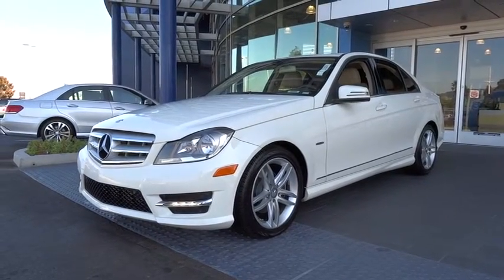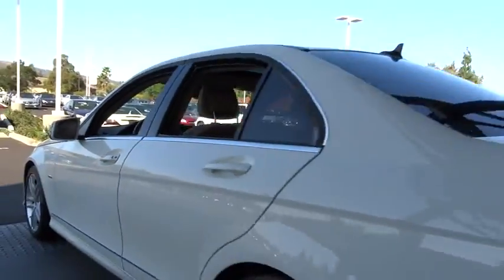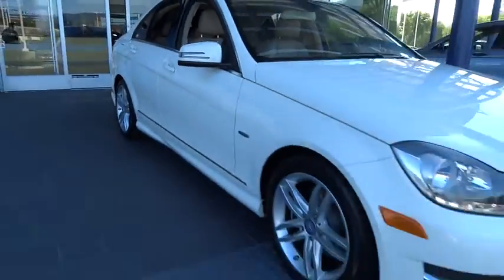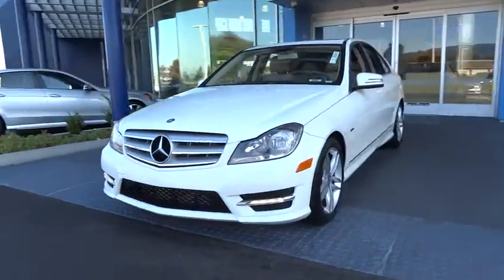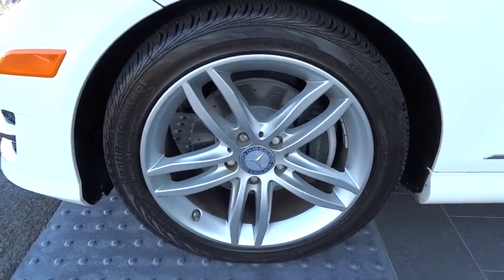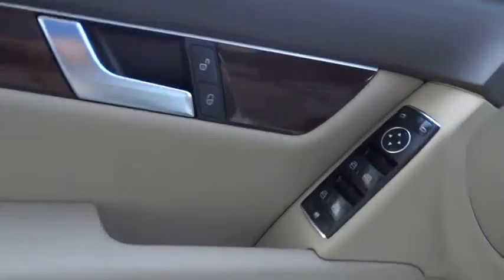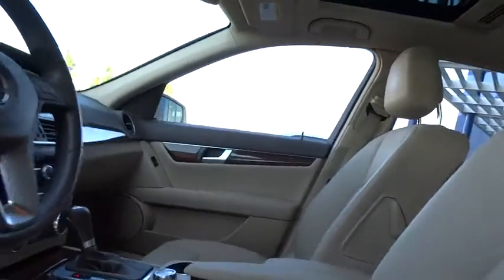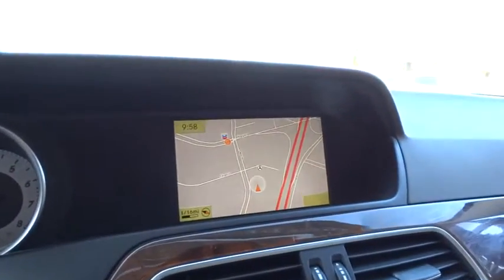2012 Mercedes-Benz C-Class Pleasanton, Walnut Creek, Fremont, San Jose, Livermore, CA 25334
2012 Mercedes-Benz C-Class
2012 Mercedes-Benz C-Class C250 Sport - Stock#: 25334 - VIN#: WDDGF4HB1CA603621